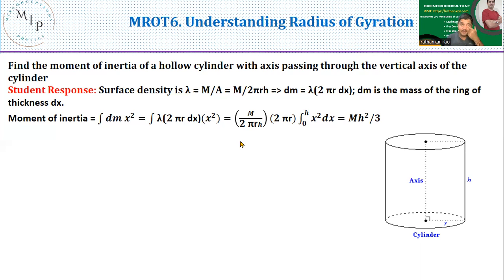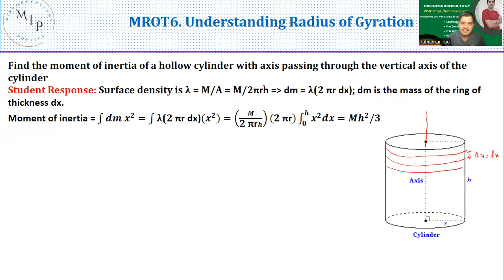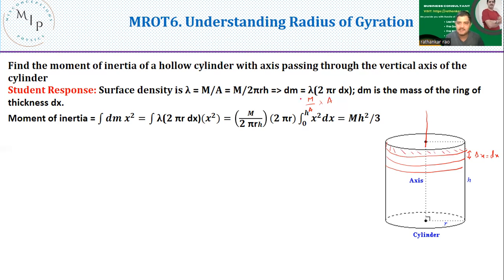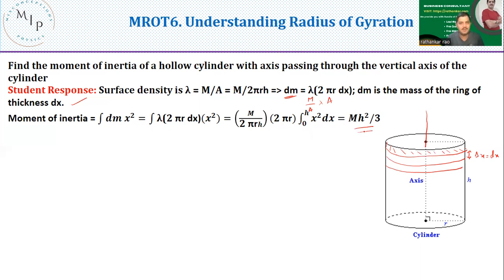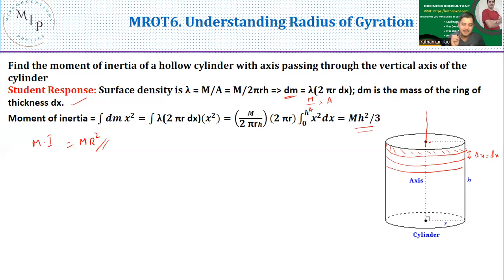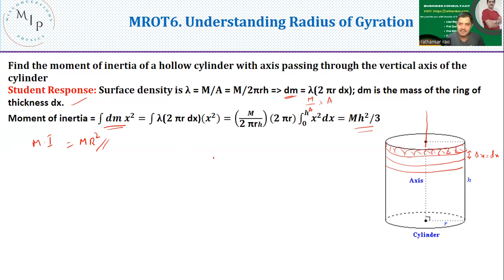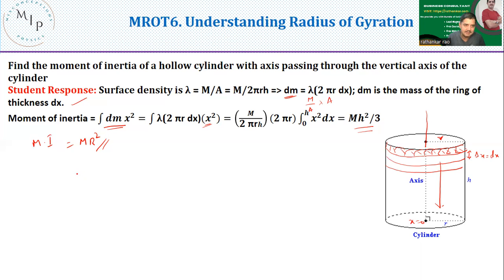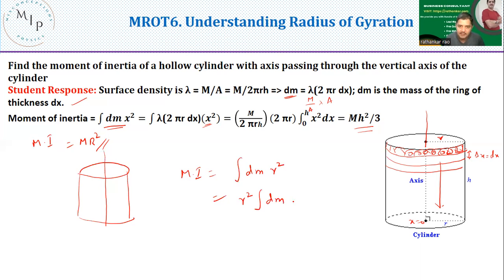MROT6: Misconceptions in Physics: Understanding Radius of Gyration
This video is about understanding the radius of gyration in detail. To get a clear idea of it, moment of inertia of a hollow cylinder about an axis passing through the vertical axis of the cylinder is used as an example

My Linkedin link is Links

1. IB Physics Hub

2. My Linkedin Profile

3. My Facebook Profile

4. My Instagram Profile